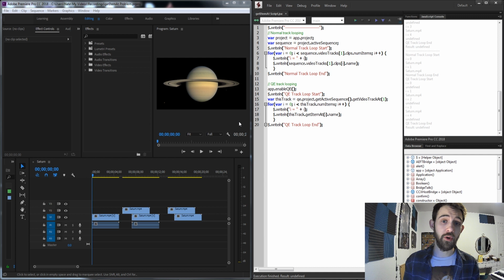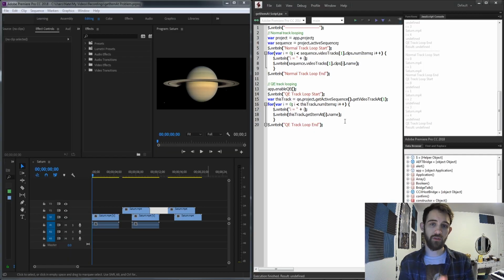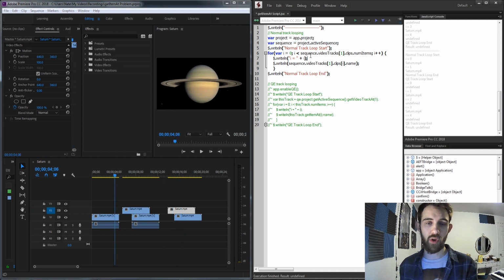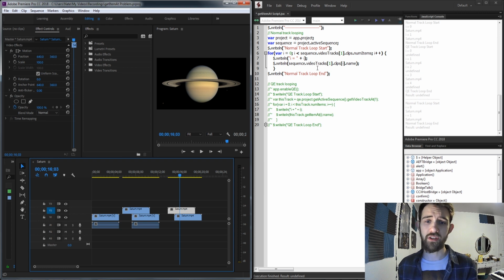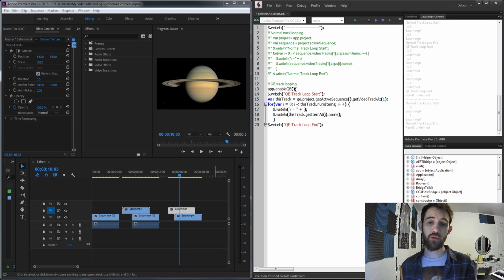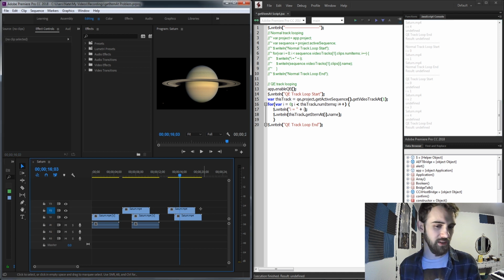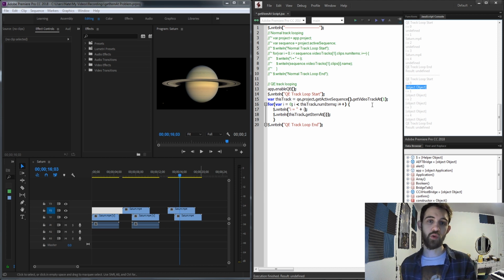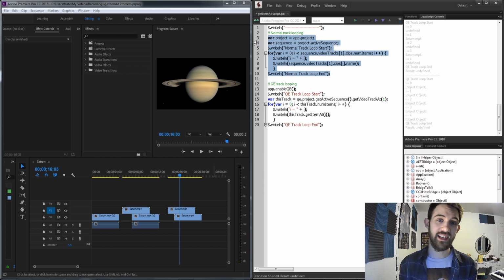Premiere Scripting QuickTip - Normal vs QE Clip Looping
Looping through all of your clips on a track varies depending if you are using the normal object model or QE model inside of Premiere! This distinction can be confusing but we will clear it up in this video!

Timestamps:
Introduction- 0:00
Normal Method of Looping Through Clips- 1:07
QE Method of Looping Through Clips- 2:44
Outro- 5:40

BTC- 3H5VB5RTUs6cNYuuauWd1pzcrUDiE66qsq
ETH/ERC-20- 0x63c70f3d0aB34F2de6afA872f2E1E39B73cBE794